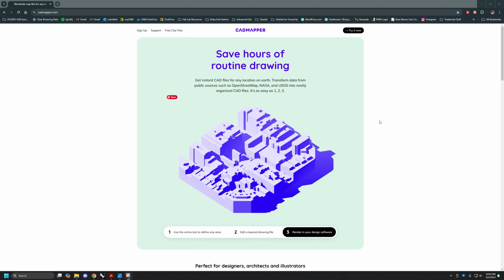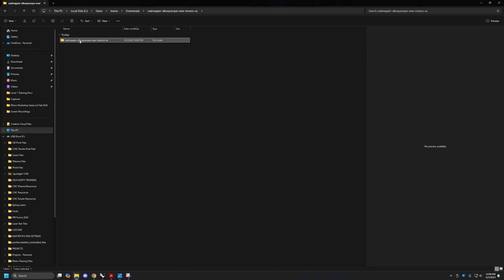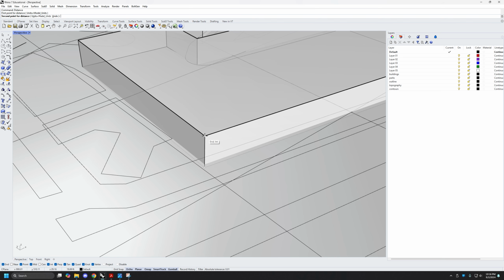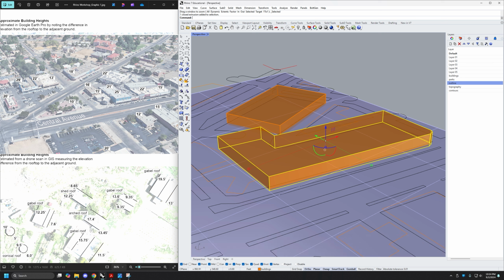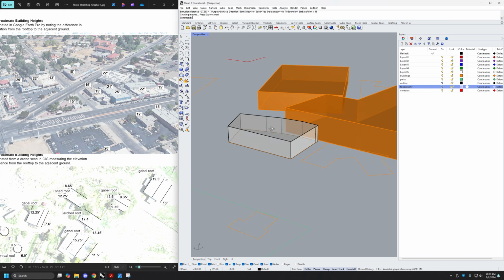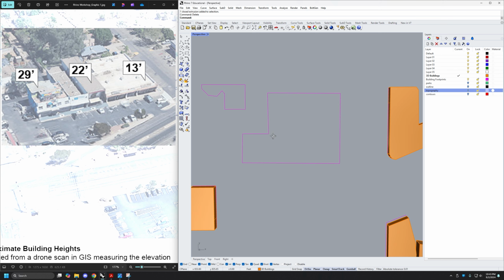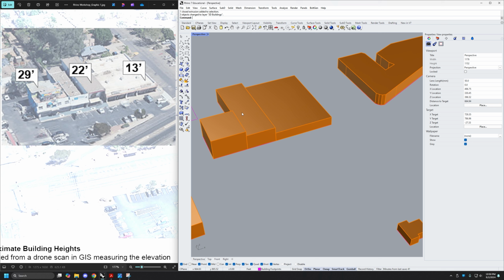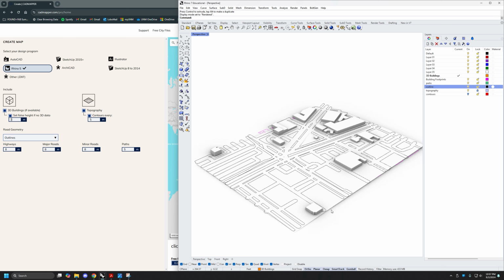Rhino Workshop Part 4: CAD Mapper, Importing Files, Editing & Creating Objects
See Chapters time-stamped below for quickly jumping to specific sections.

Part 4 covers using CAD Mapper to generate and import a 3D model of existing topography and urban design features, and manipulating the building forms for a more accurate representation.

0:00 Topics Covered
0:48 CAD Mapper Interface and Options
1:55 Creating a Map: File Types! Use Rhino 5
2:27 Building Height Accuracy: Caution!
4:33 Download the Rhino 5 CAD Mapper File
5:30 Creating a New File in Rhino: Size and Units
6:50 Extract and Open the Zipped CAD Mapper File: Verify Units
10:31 Import CAD Mapper File into New Rhino Project
13:11 Verify the Imported File is Scaled Correctly
15:05 Distance Command
15:31 Changing Model Units (Optional)
18:51 Layer Management + Changing Display Colors
20:36 Modeling Accurate Building Heights
21:29 Scale1D Command to Edit Existing Buildings
24:16 Extruding Existing Building Footprints
29:43 Preferred Method for Accurate Building Heights
30:54 Quick Selection Command: SelCrv
31:33 ProjectToCPlane + Verify Curves are Closed
32:28 Extruding Accurate Building Heights
35:00 Adding Details to Building Heights
43:08 Moving Buildings to the Topo Surface
47:09 Summary
48:23 Bonus Command! PlanarSrf